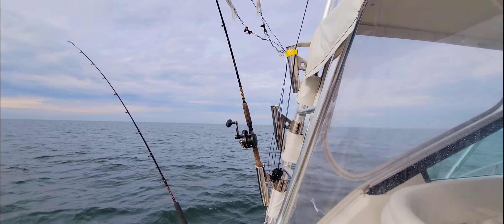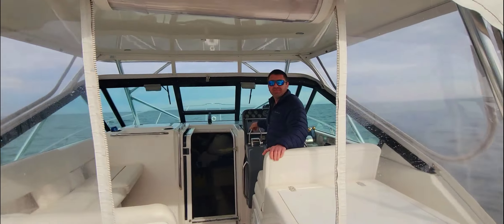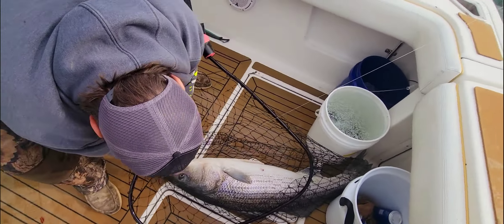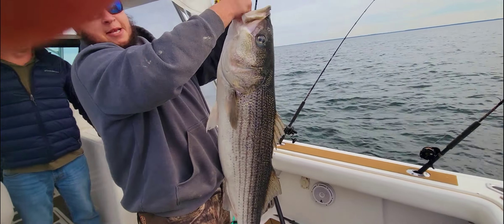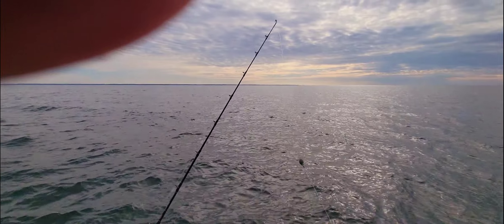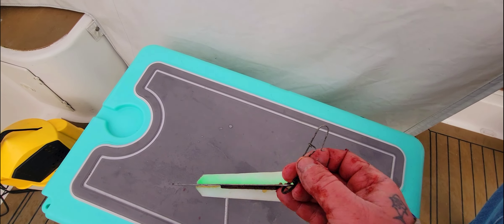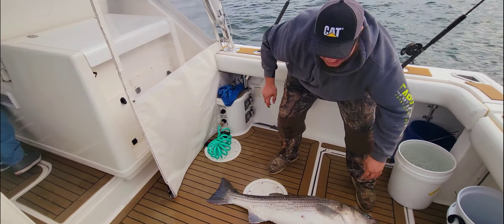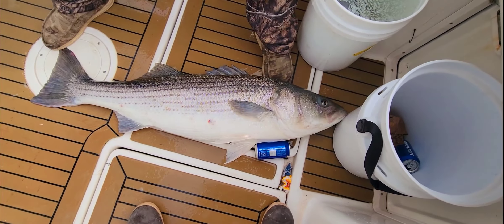Catching a GIANT 55.5" STRIPED BASS slow trolling live eels in the Chesapeake Bay!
Today on January 8 2023 I caught my first fish of the year. We went slow trolling at the bottom of the cut channel on Mike Vocis new 31 Tiara with planer boards and live eels for striped bass. All in all it wasn't very good fishing. We had 4 bites all day and caught 2. Fortunately the 2 we caught were huge. Late in the day, Thomas caught a 51" fat fish that was around 48-50 pounds. Earlier in the day I caught this fish which was a massive 55.5 inch long striped bass. pushing 60 pounds. If this fish were fat, it could have been a 70 pound fish, bit conservatively I will call it 60. I have caught thousands of big striped bass and there are very few fish this sized. This fish was old and it makes me happy to know the fish is still out there swimming after being released.